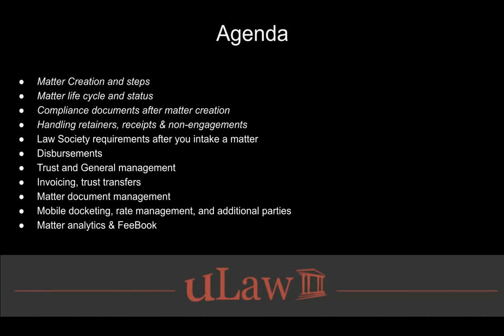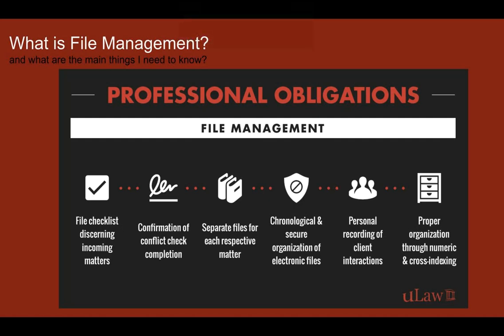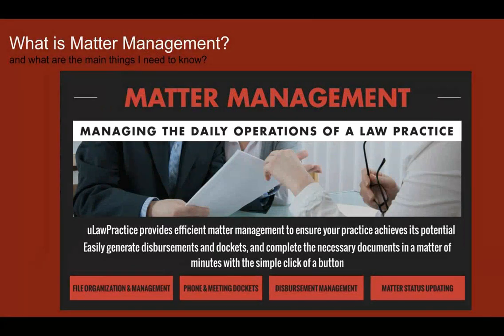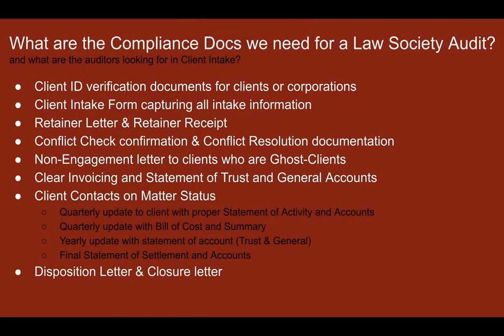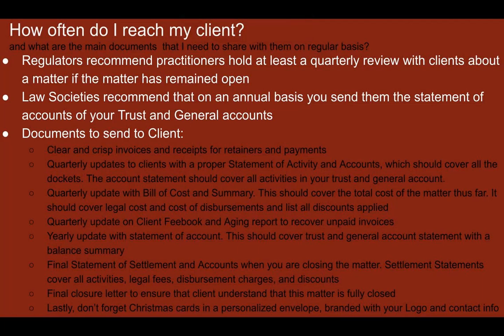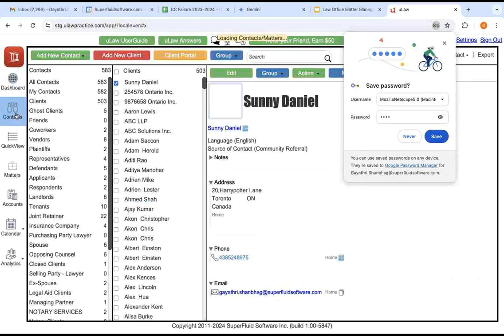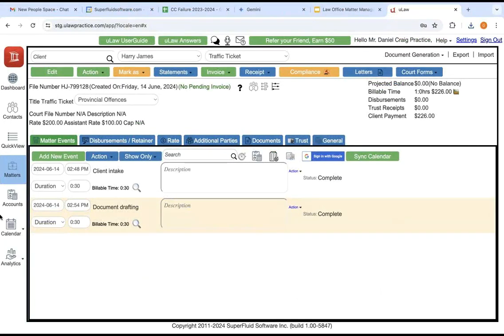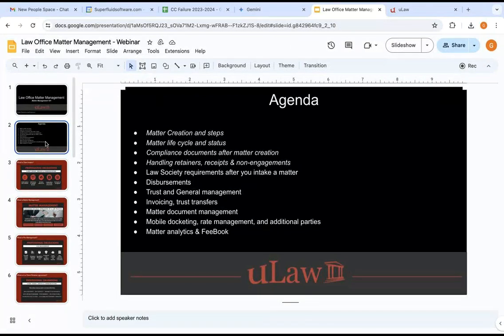uLaw Webinar - CPD - 14th June 2024 "Law Office Matter Management"